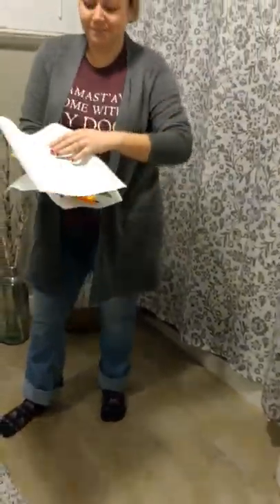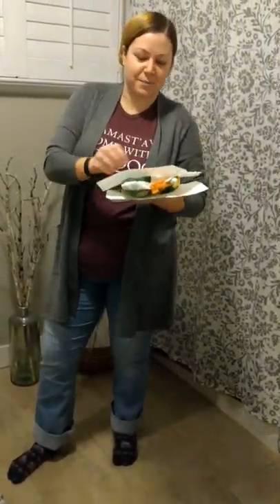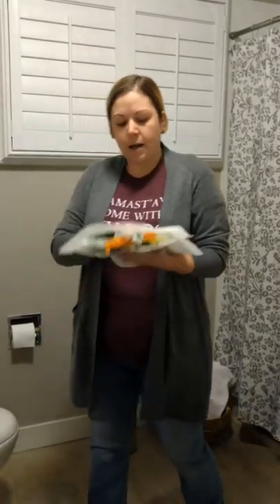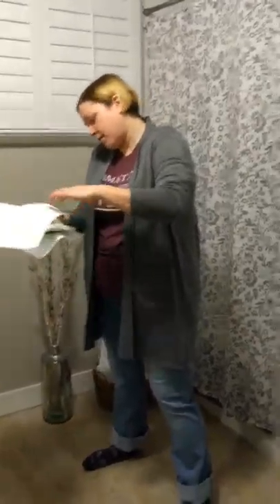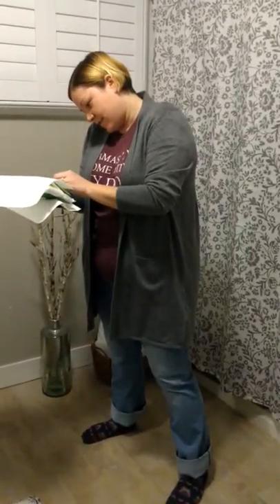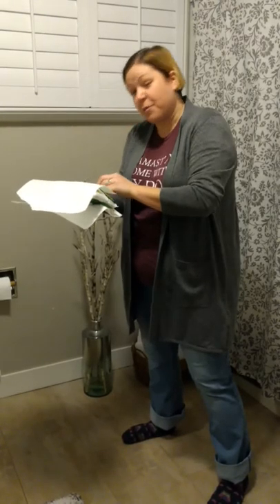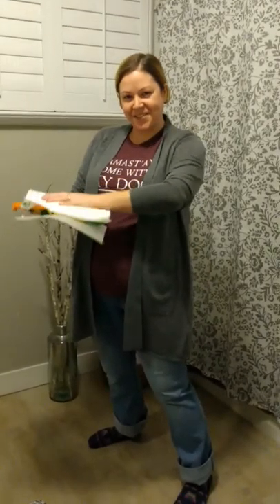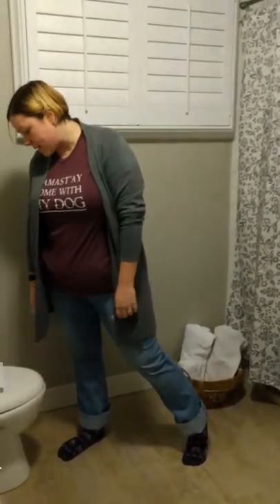DBT: TIP Skills - Part 2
Explanation and demonstration of the DBT TIP skills (Tip Temperature, Intense Exercise, Paired Muscle Relaxation and Paced Breathing) for crisis survival or quickly reducing anxiety/emotional dysregulation.